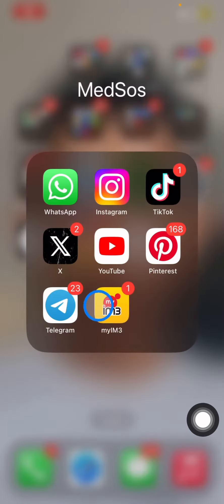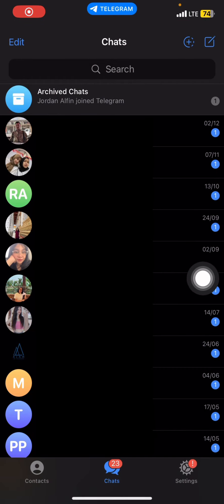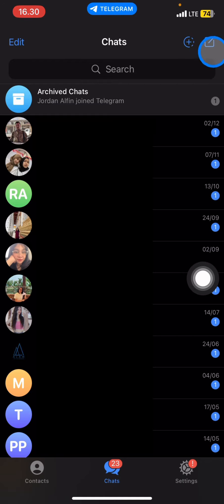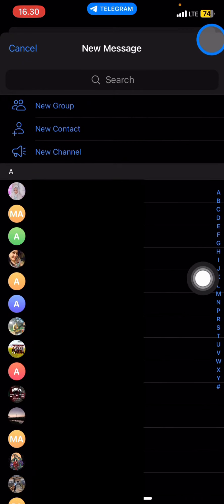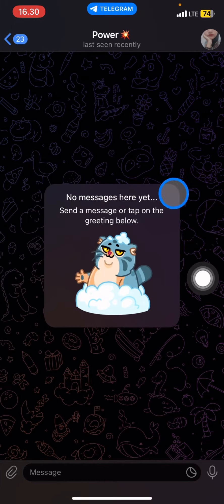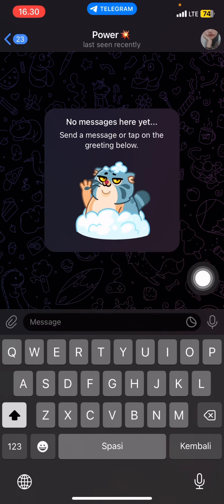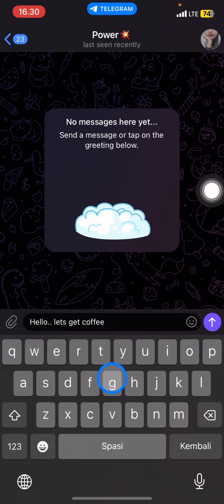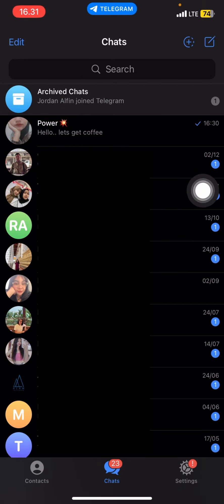A Basic Tutorial of Telegram! How to Create a New Chat in Telegram by iOS of iPhone?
Telegram is an application that gives a message services based on clouds. This application provides a lot of feature to help us comunicate and reach out people from far distances. Here is a basic thing you should know before using telegram